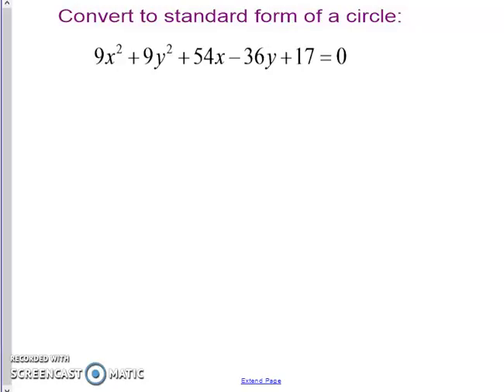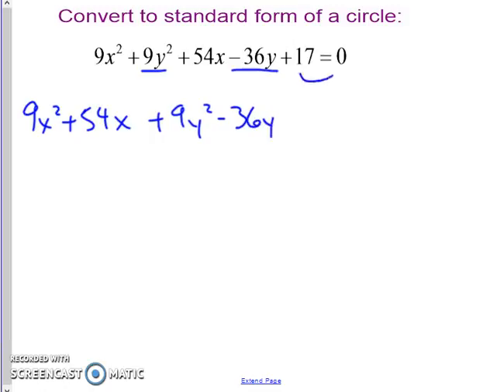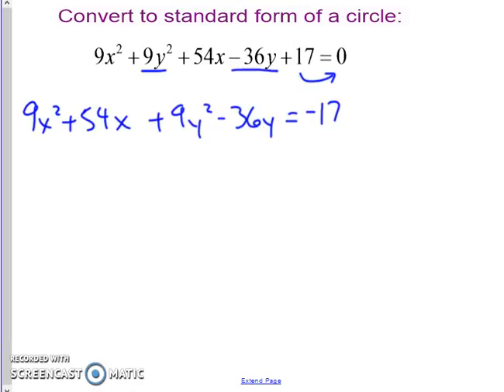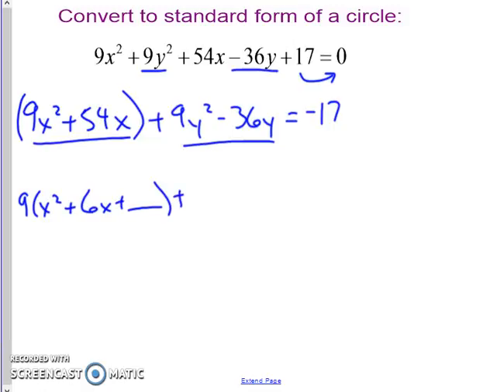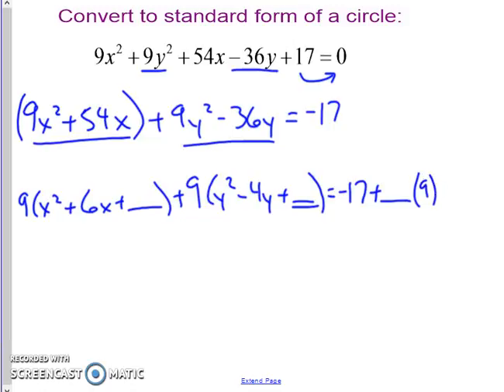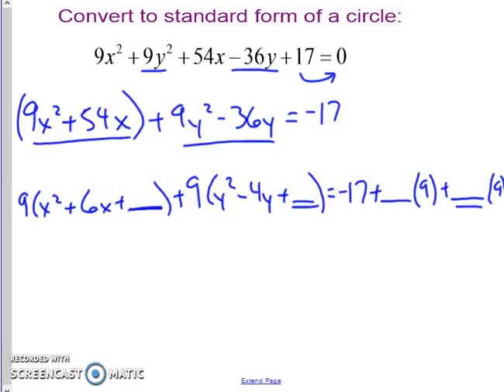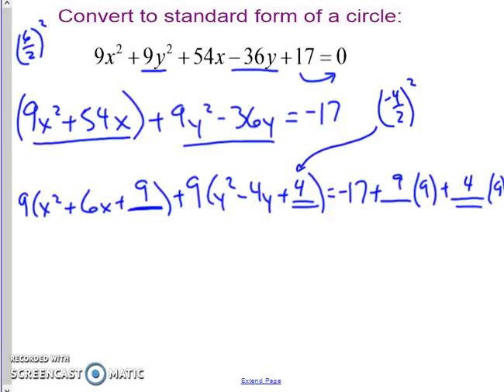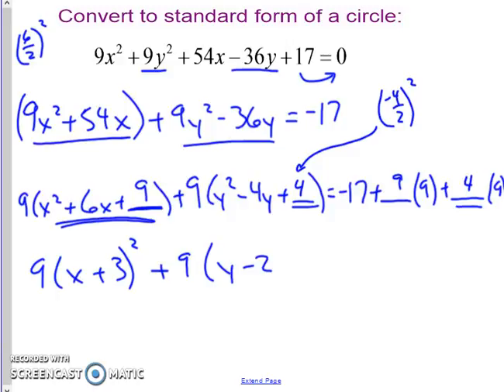9.1 Circles ex6